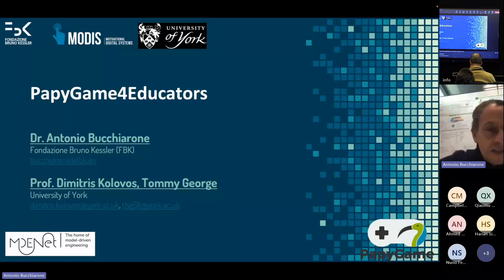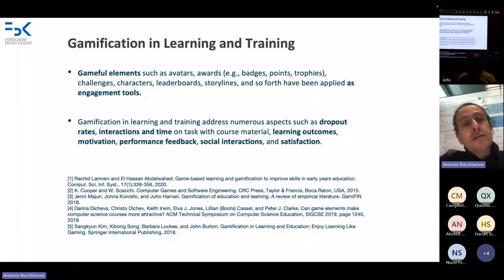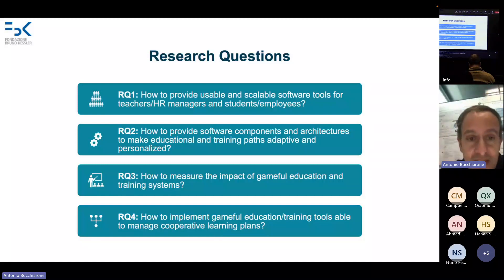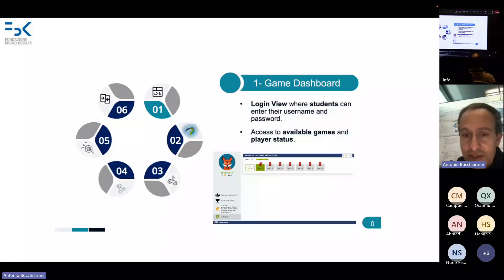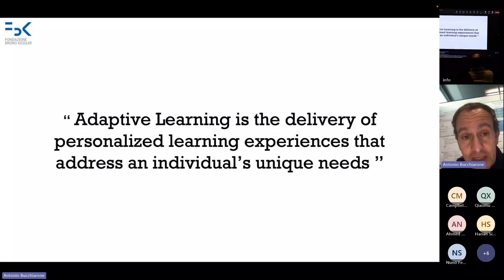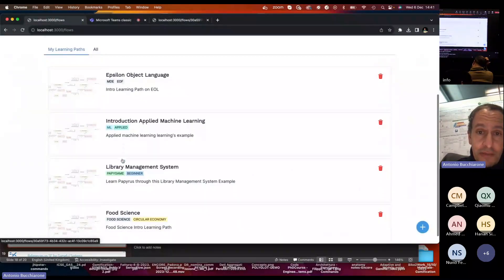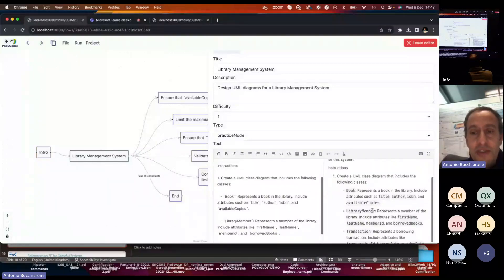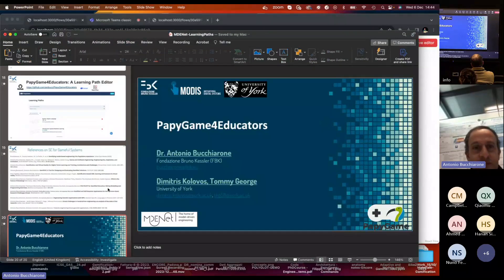Antonio Bucchiarone on ''PapyGame' Learning Material Definition and Sharing Components'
MDENet Annual Symposium 2023